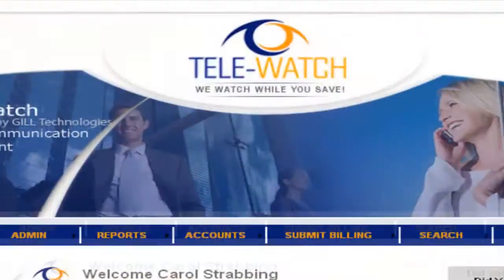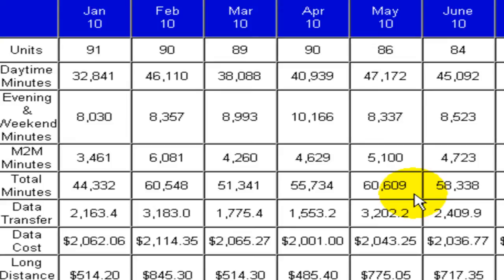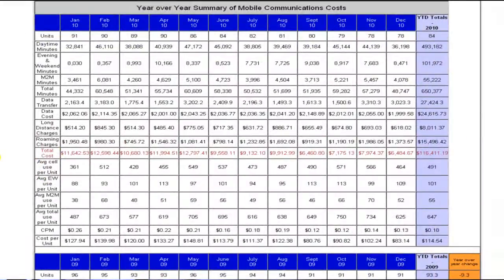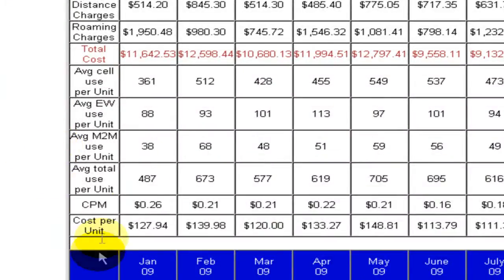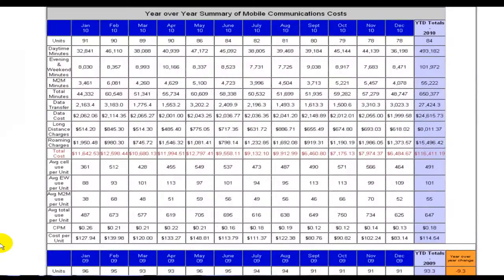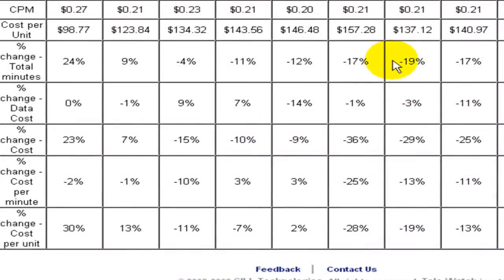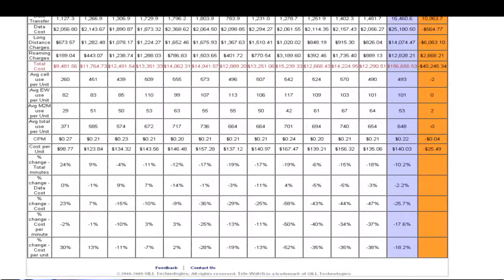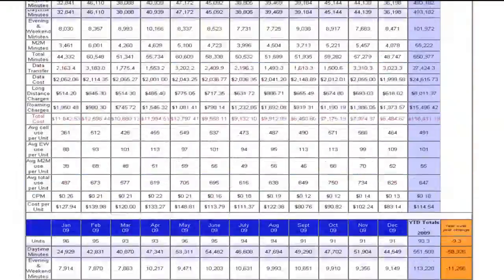Telecommunications Expense Management Reporting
Reveiw of Tele-Watch Calendar Year To Date Reporting in an effort to improve your telecommunications cost management.